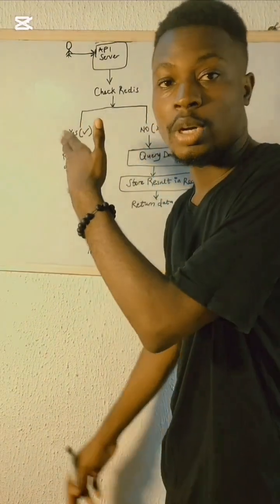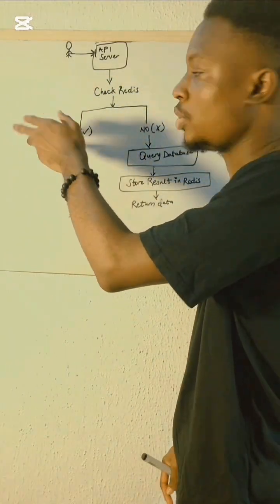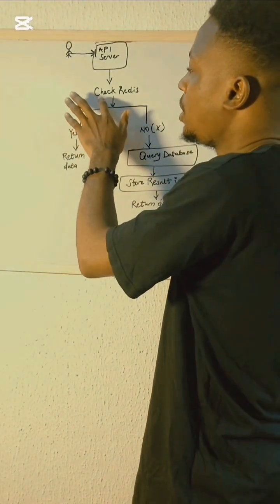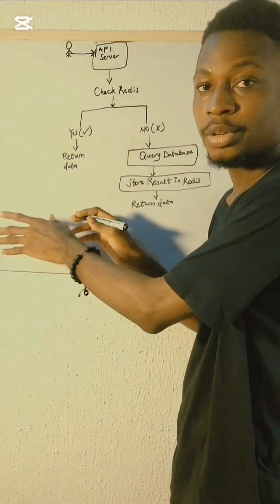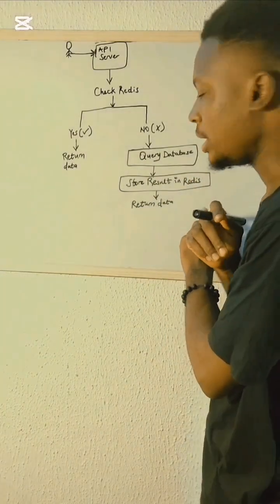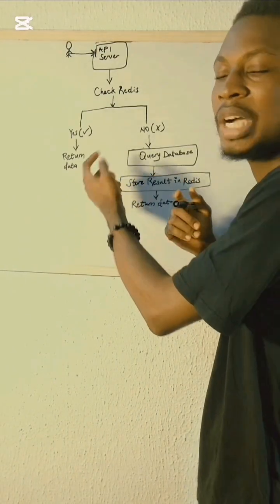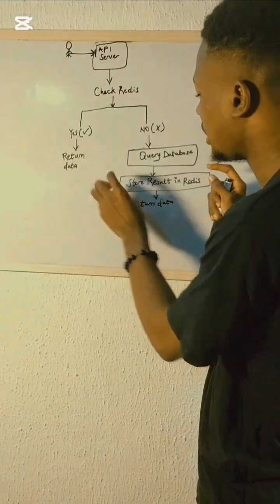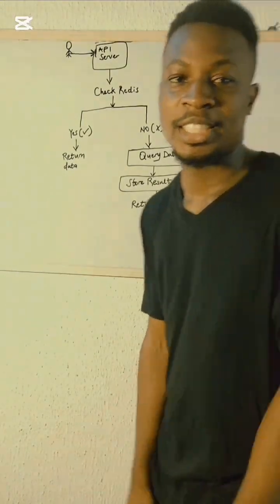What is Caching? | System Design Concepts Made Easy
Want to design systems like a pro? In this video, I break down Caching—what it is, why it matters, and how top tech companies like Google and Facebook use it to build ultra-fast systems.

Whether you're preparing for a system design interview, building scalable apps, or just want to understand how caching works, this video is for you.
🧠 Made simple for beginners and powerful enough for pros.